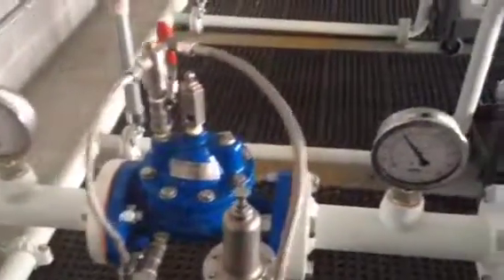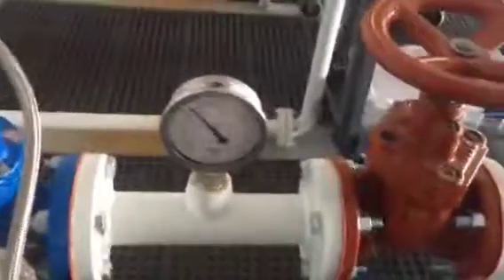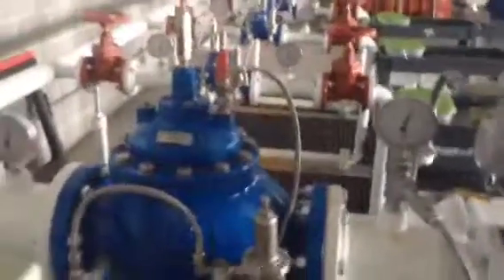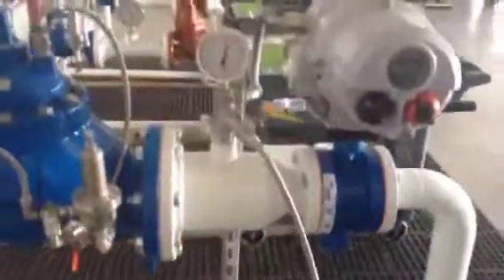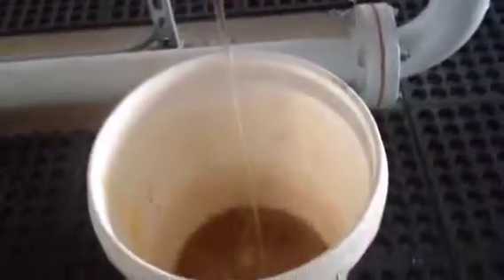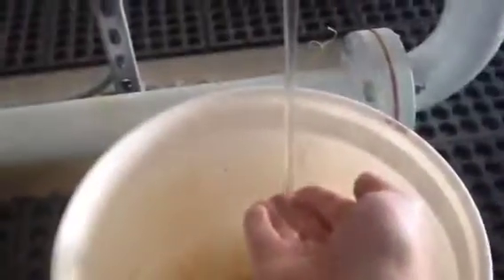RMVA and Singer Valve SRD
Singer Valves Single Rolling Diapgragm. Low flow PRV 6" can go down to .5 gpm so there no need for a low flow by pass.